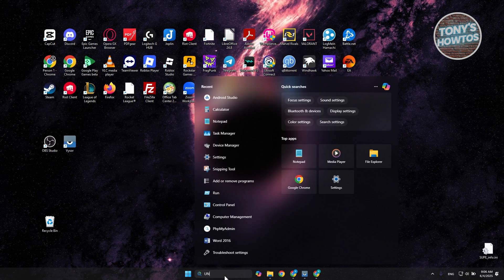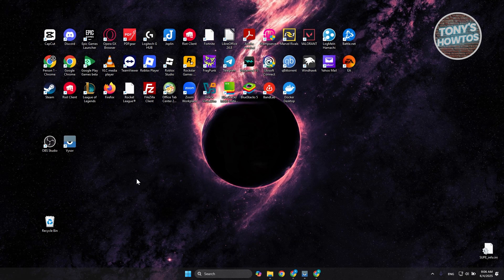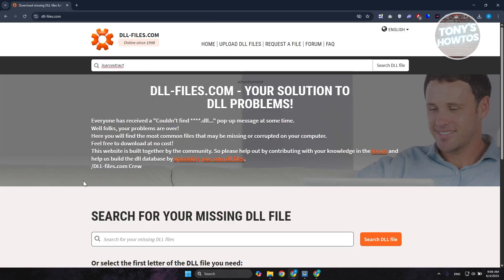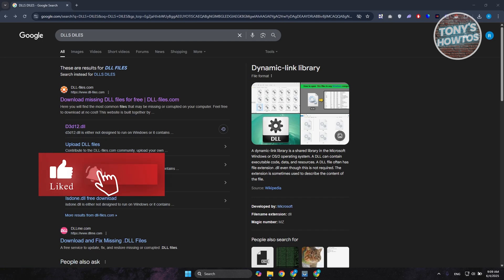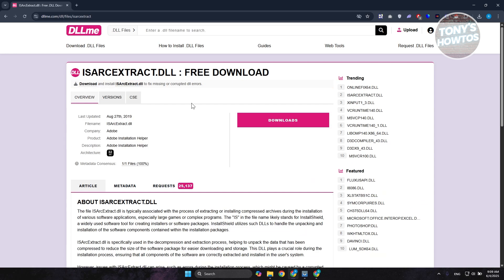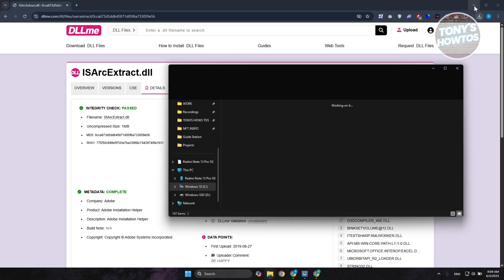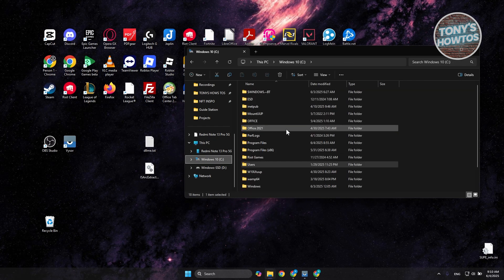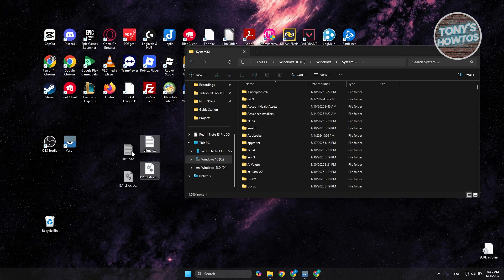Fixed: It Is Not Found Any File Specified for Isarcextract Windows 11 (2026)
In this video, I show you Fixed: It Is Not Found Any File Specified for Isarcextract Windows 11 in 2026. The quick and easy tutorial how to solve install problem It Is Not Found Any File Specified for Isarcextract Windows 10/11. Do you want to know step by step how to fix error on pc It Is Not Found Any File Specified for Isarcextract Windows in 2026? Yes? Great!